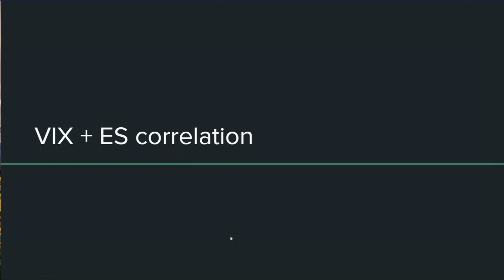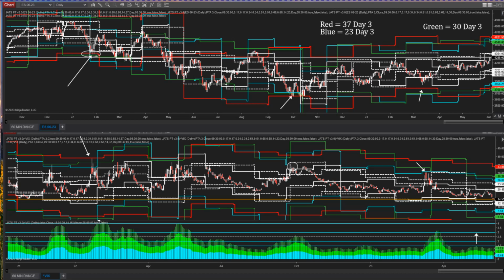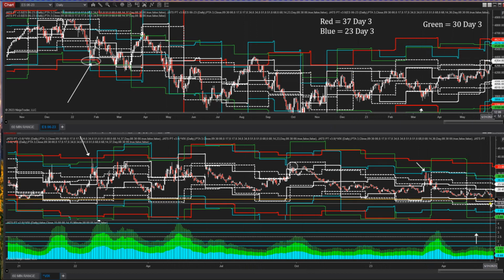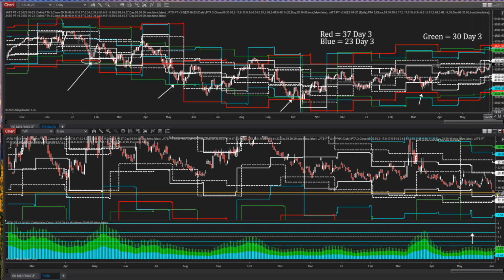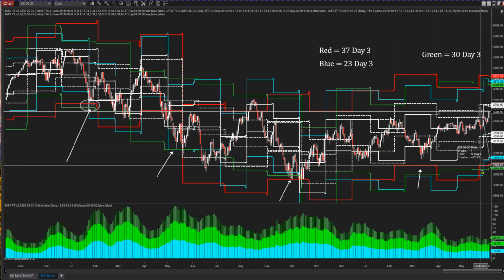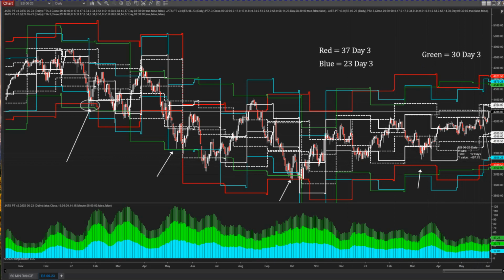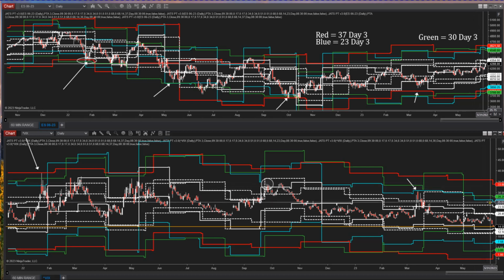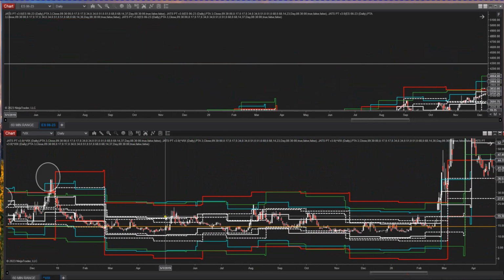Bell Probabilities & Opportunities with Andrew & Jules